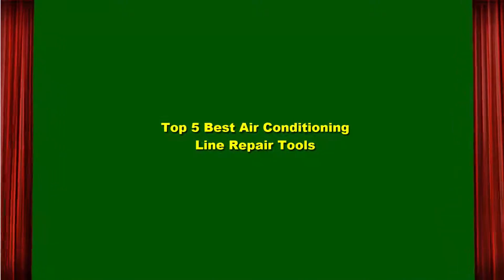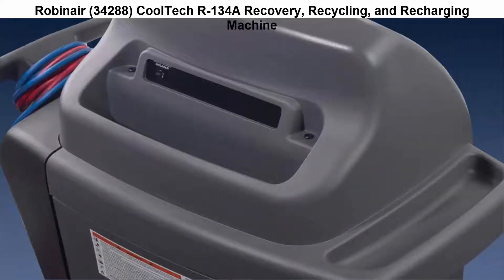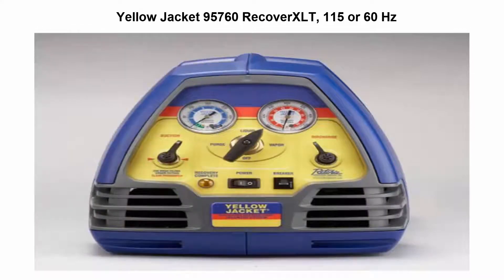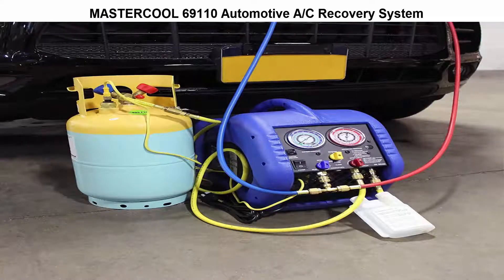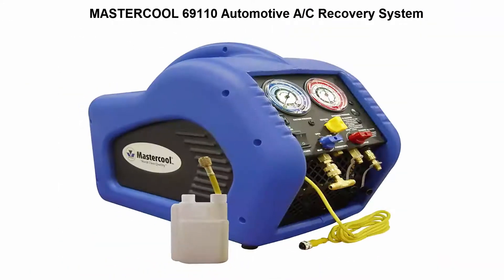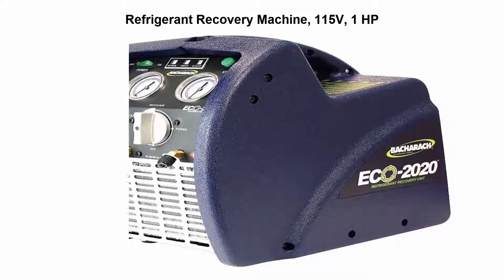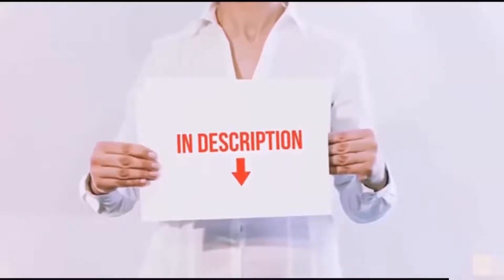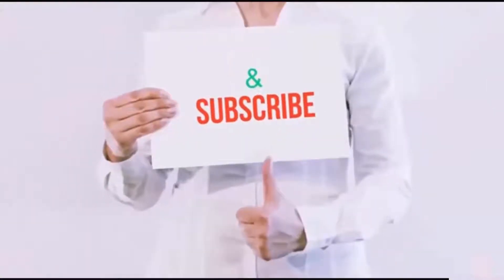Top 5 Best Air Conditioning Line Repair Tools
I put links to each Air Conditioning Line Repair Tools at Amazon page in the description, So you can check out the other at Amazon.

Top 1

Robinair (34288) CoolTech R-134A Recovery, Recycling, and Recharging Machine

Top 2

Yellow Jacket 95760 RecoverXLT, 115 or 60 Hz

Top 3

MASTERCOOL 69110 Automotive A/C Recovery System

Top 4

Ritchie Recover XLT Refrigerant Recovery Machine, 21" x 15" x 14"

Top 5

Refrigerant Recovery Machine, 115V, 1 HP